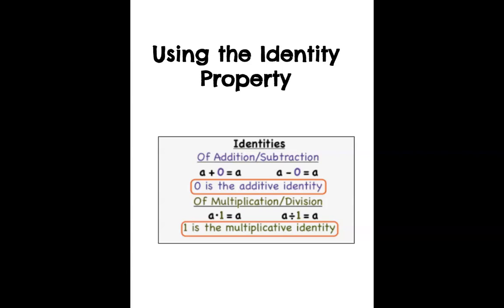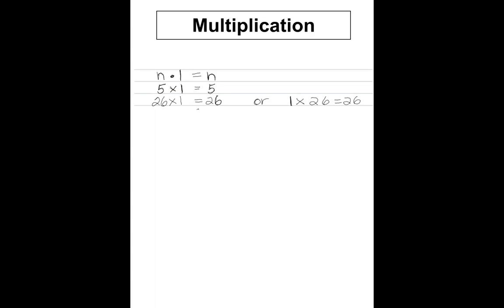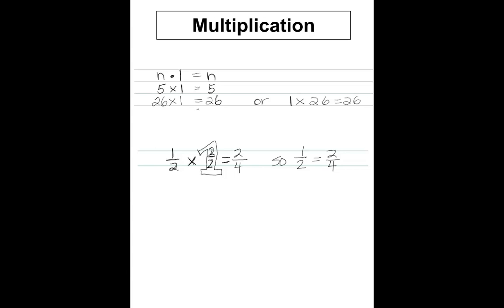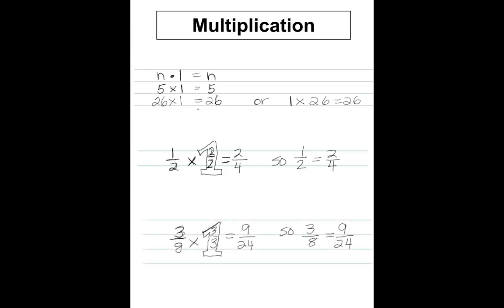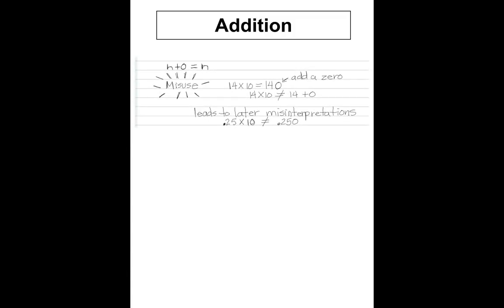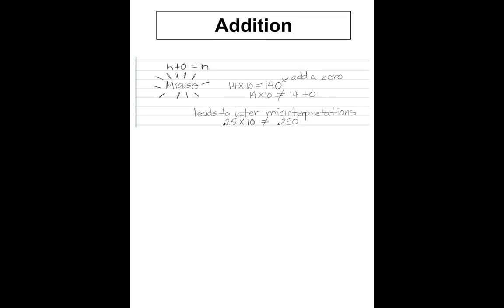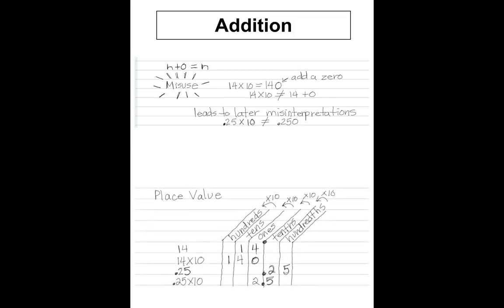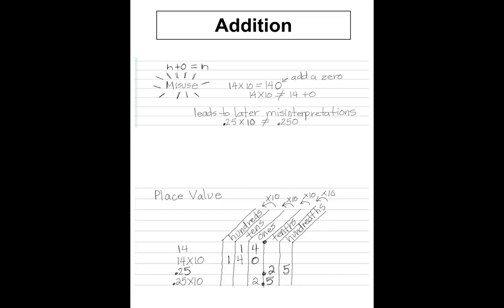Using the Identity Property